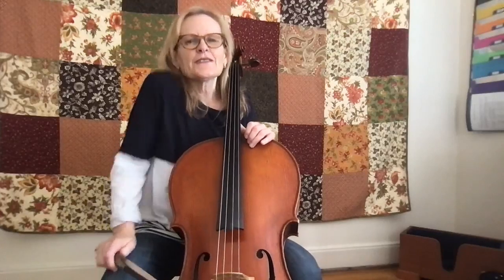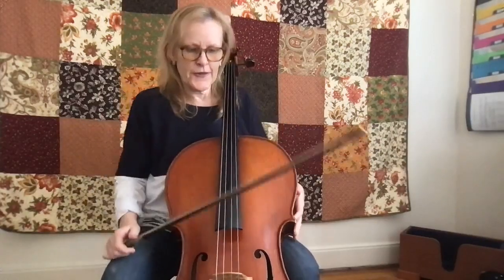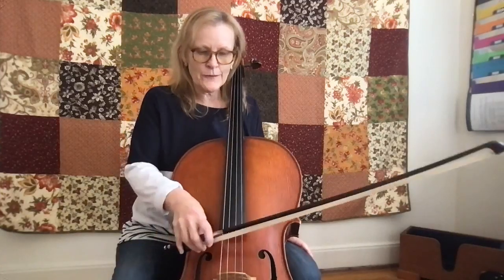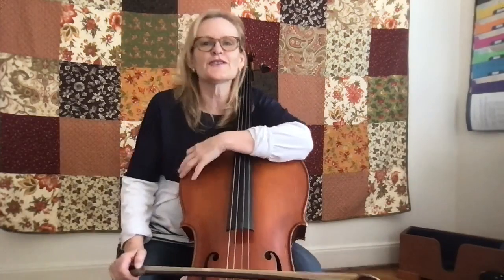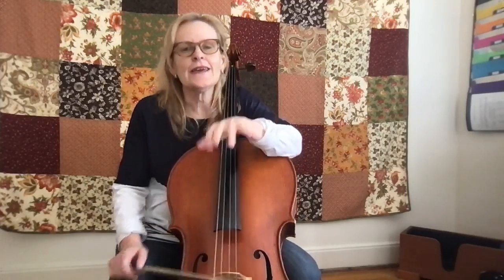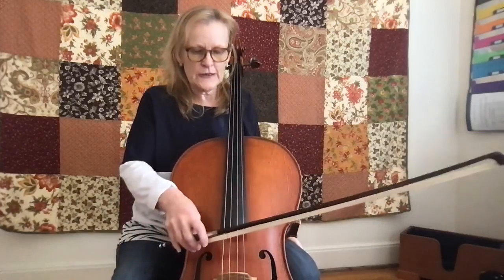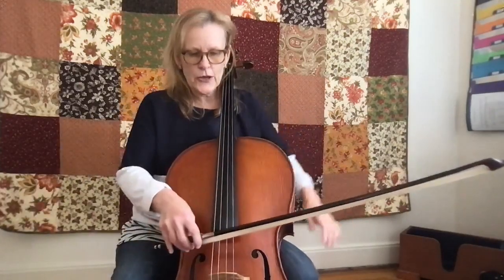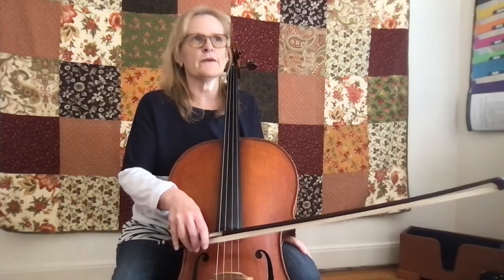#2 Soulful Sound Session with The Cello Guru!